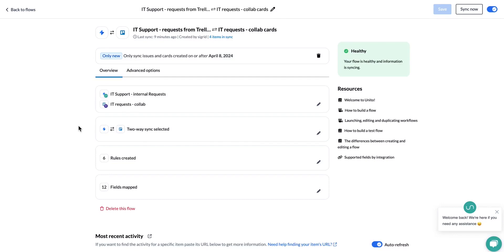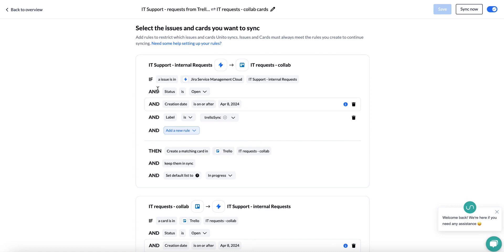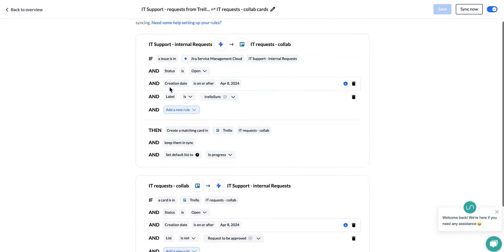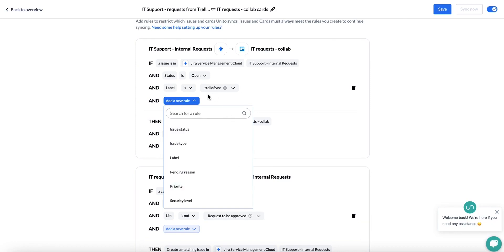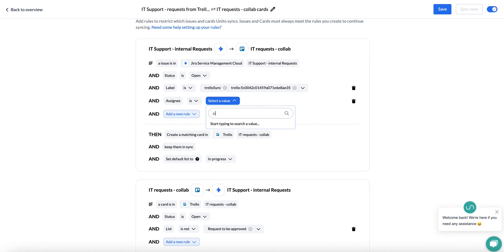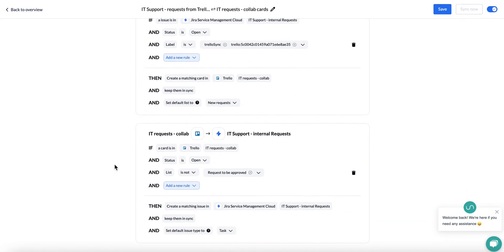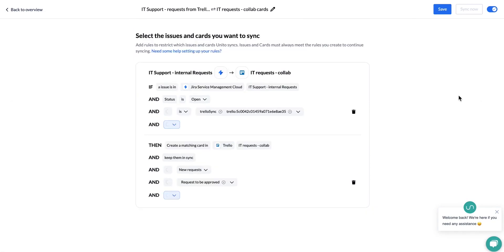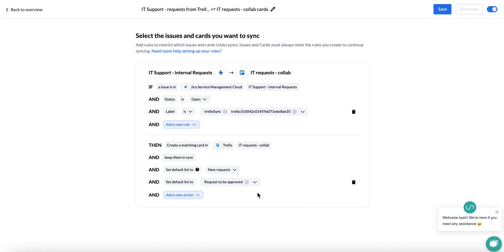How to Set Up Rules in Unito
In this Unito guide, we'll walk you through rules, the "if this then that" component of building a 2-way flow, as well as the default and recommended settings, how to set rules by statuses or other drop-down menus, as well as actions taken in the synced tool.

What is a rule in Unito?
Rules help you filter out irrelevant items from syncing with Unito. So if you're only looking for records related to a specific client, account, or team, you can add rules based on that information if it exists as a field.

When syncing Trello boards, for example, you can use Members, Labels, or Lists in your rules. In contrast, our Smartsheet integration lets you use most column types for your rules, such as Date, Text, Number, Dropdown, and Checkbox. For Unito's ServiceNow integration, any field you have in your instance can be used in your rules.

But rules aren't just for filtering information. They can also be used to direct the flow of information between your tools with Status and progress mapping. In a Trello-Asana flow, for instance, you could match a To-do list in Trello to a Backlog section in Asana. This means they'll be treated as essentially the same thing, and any card that lands in that Trello list will be moved to the corresponding Asana section.